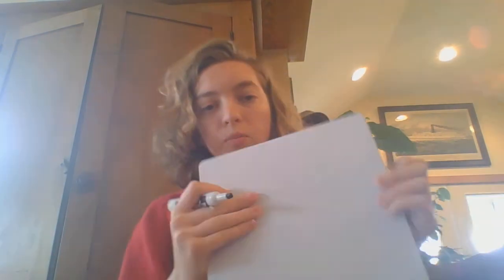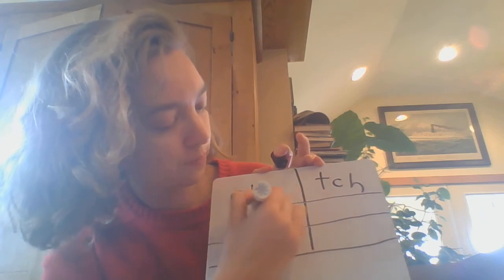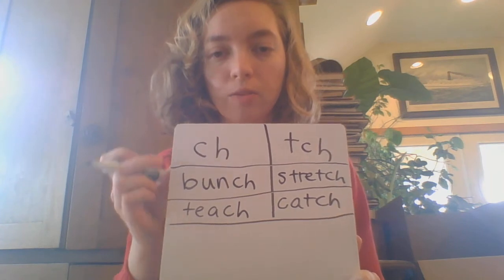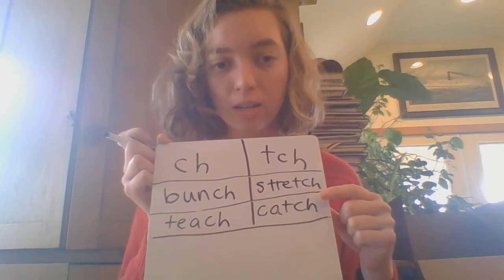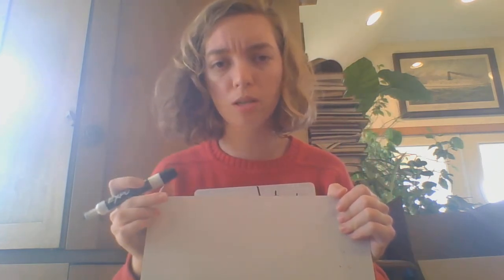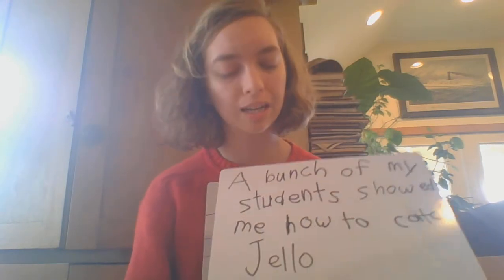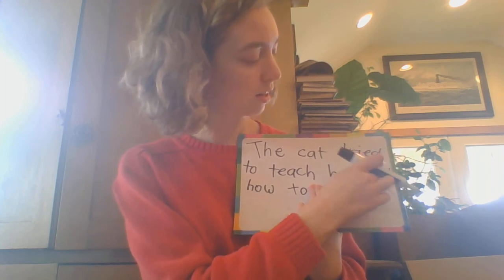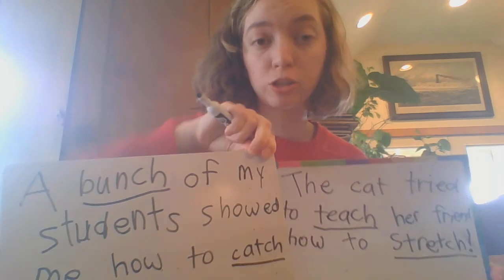Silly Sentences with words ending in "ch" or "tch!"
Hey 2nd Grade! Grab your notebook and a pencil and sit down with this video. I hope you are ready to write some REALLY silly sentences! I know I love making my sentences fun and interesting. When you have finished writing your sentences, someone in your family can take a picture and send it to your teacher!